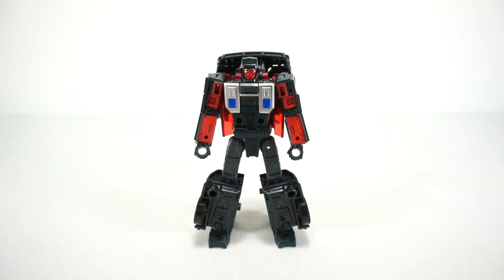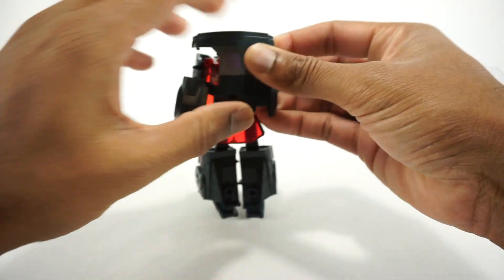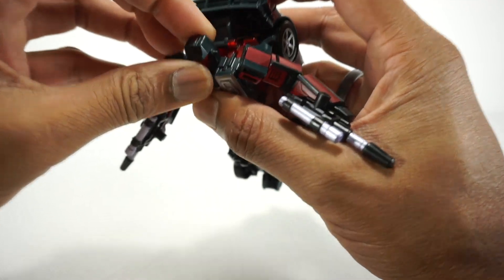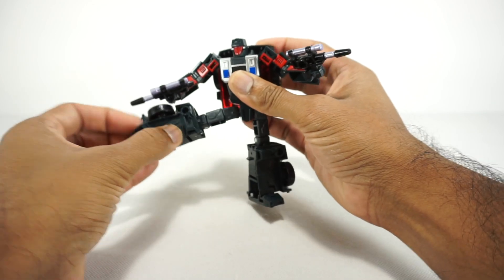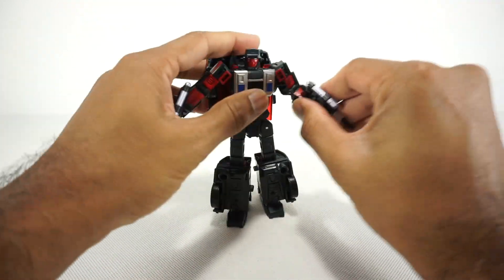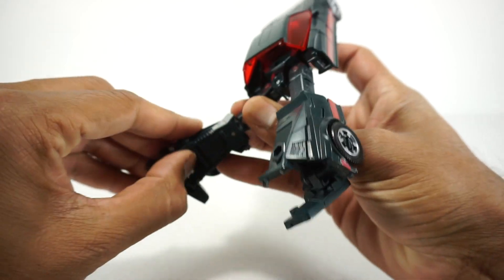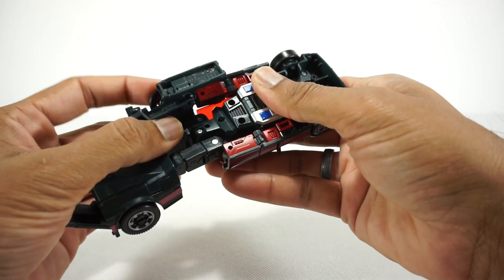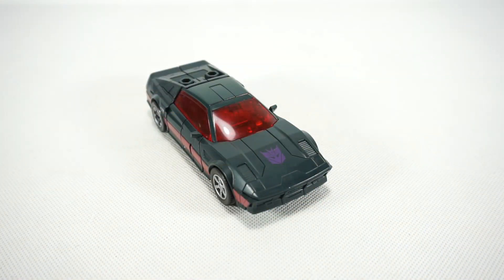Hasbro Transformers Legacy Wildrider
00:00 Images
00:23 Introduction
2:00 Articulation
3:30 Robot Mode Comparison
3:46 Transformation to Alt Mode
6:07 Alt Mode
7:14 Alt Mode Comparison
7:34 Final Thoughts

Review of Hasbro Transformers Legacy Wildrider. All music is provided with free license from YouTube.